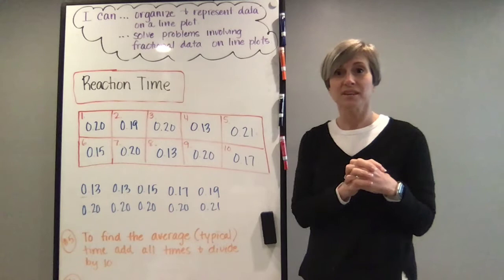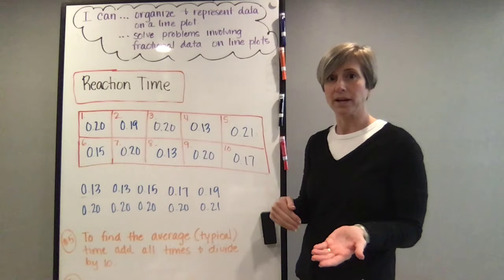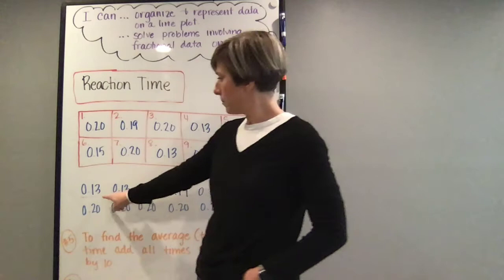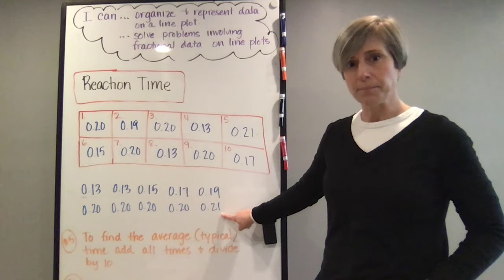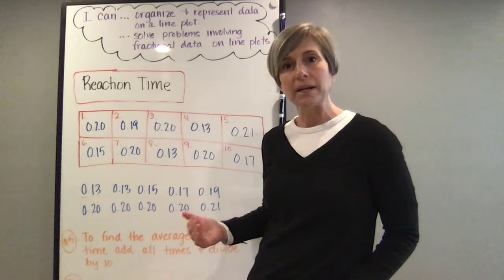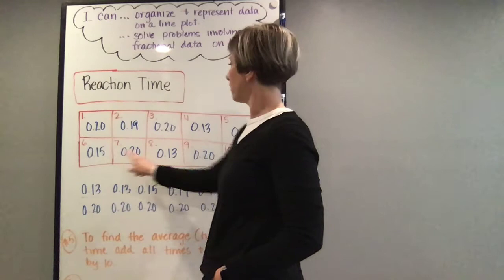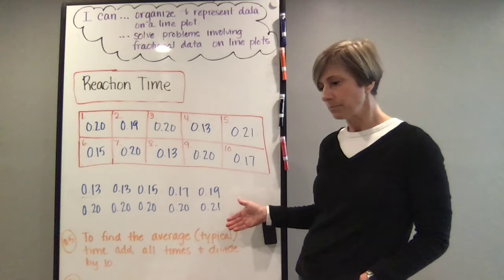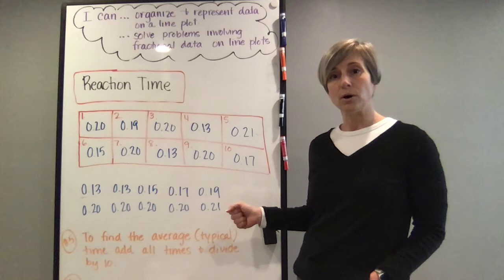Reaction TIme 1